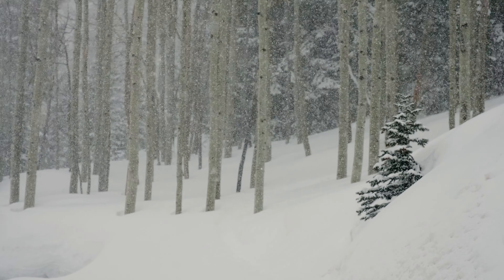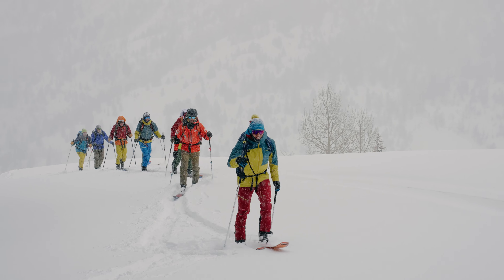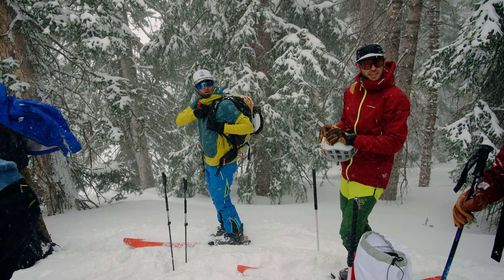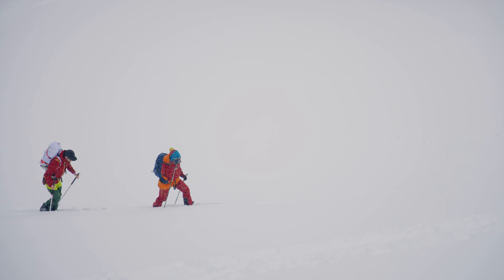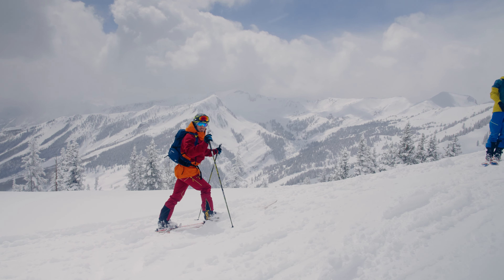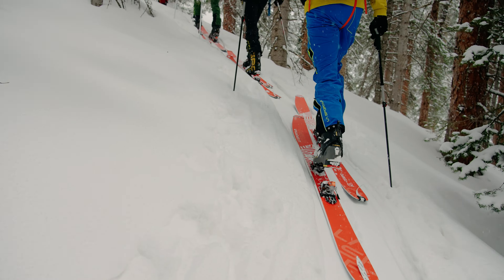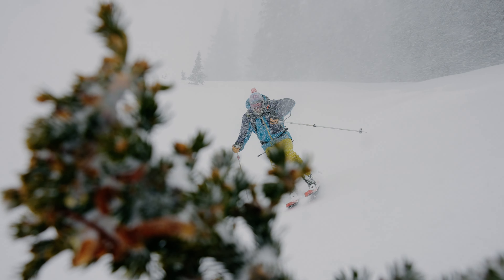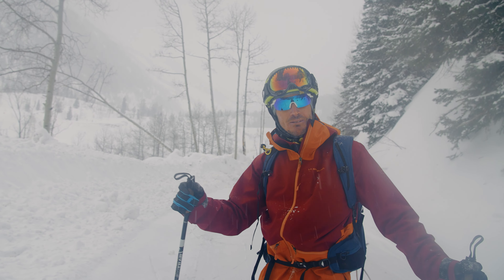Powder Days: How to Ski Tour Ep5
Skiing untracked powder is what every skier is always searching for. It’s difficult for all the stars to align, but when they do, it makes for a magical experience that keeps us hungry for more.

In this fifth episode of our Ski Touring Video Series, La Sportiva Ski Team athlete Davide Giardini and his crew head deep into the Colorado backcountry in search of deep fresh snow, fun ski lines, stable snowpack, and memorable experiences.

Follow along as Davide shares some of his tips for safely enjoying your own backcountry skiing adventure!

Produced by Roo Smith.